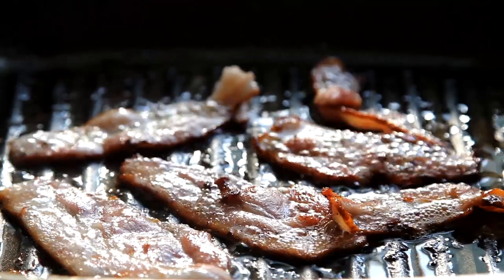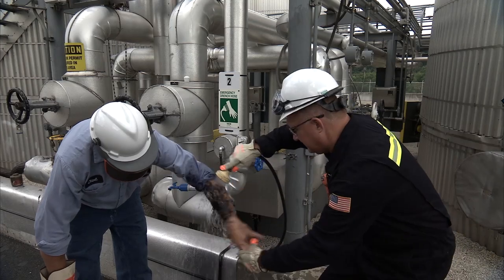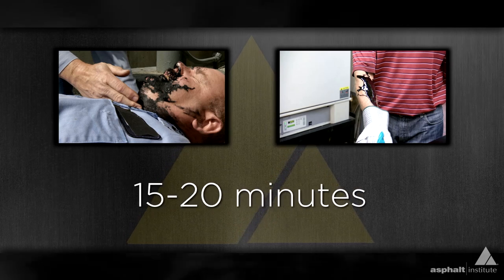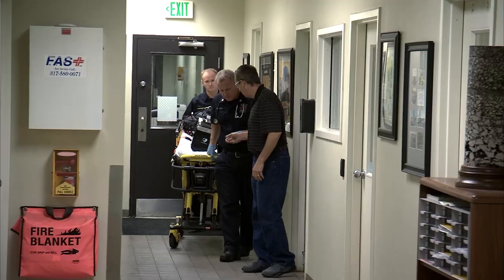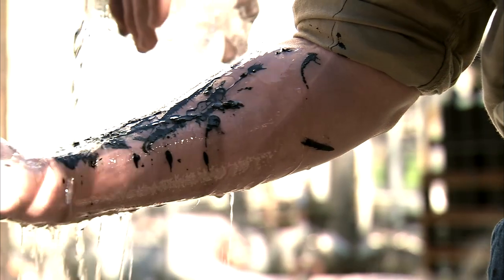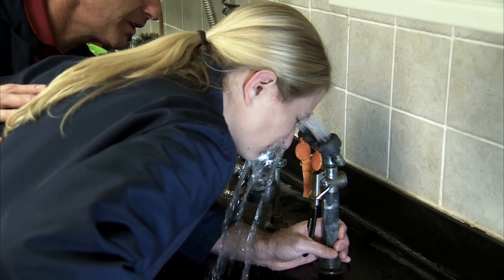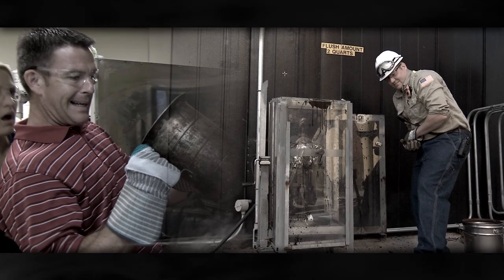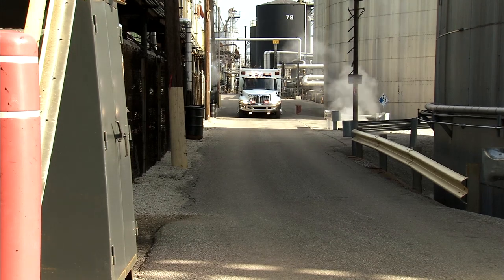Cooling Asphalt Burns (edited)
This is an edited version of our award-winning, safety training video that demonstrates scenarios in asphalt refineries, terminals, and laboratories where liquid asphalt burns can take place. The film illustrates how important it is for workers to quickly place affected areas underwater. An extended version with interviews from burn survivors is available at asphaltinstitute.org.